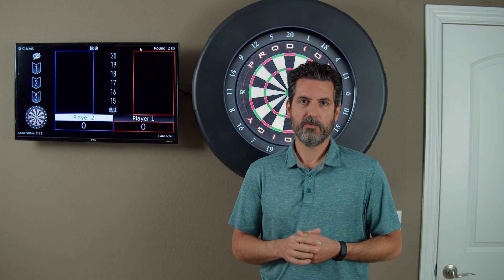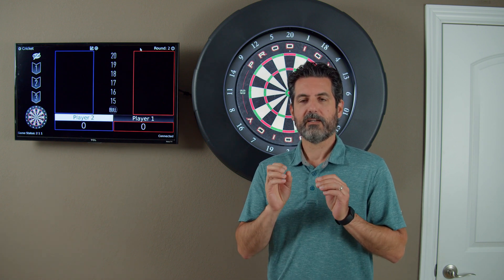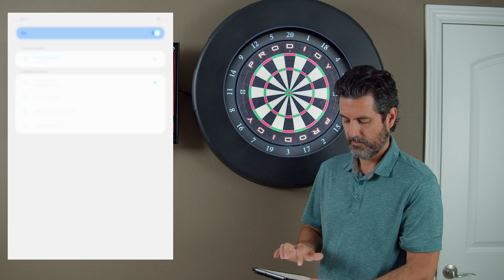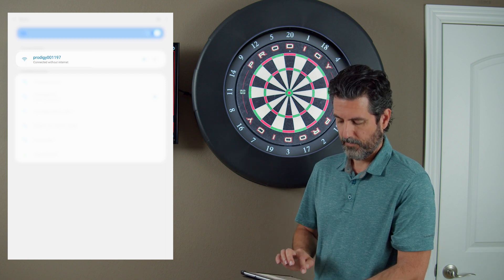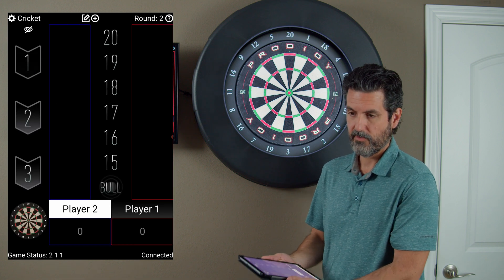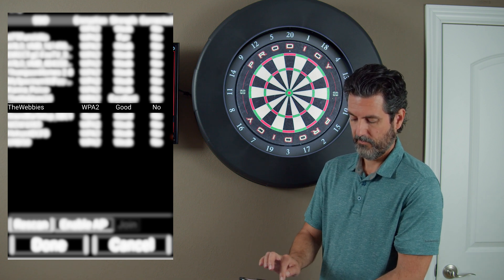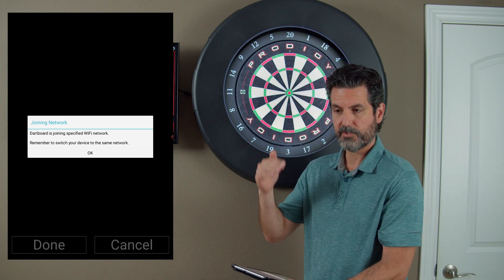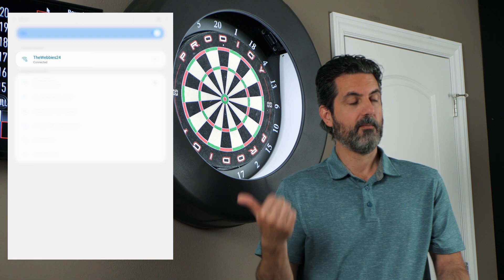Prodigy WiFi Modes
In this video, I cover the Prodigy Wifi modes and how to switch between them.